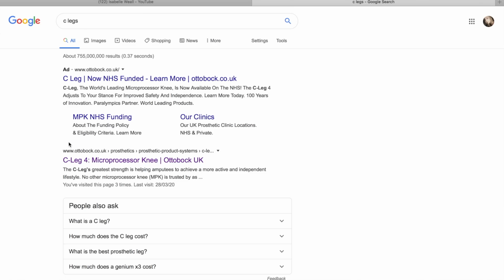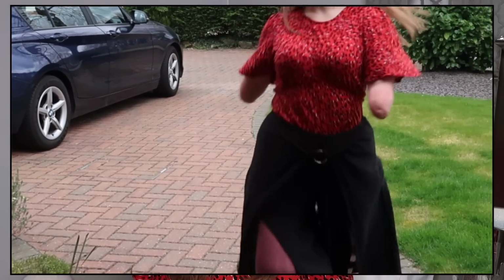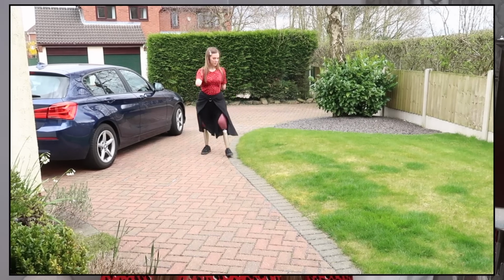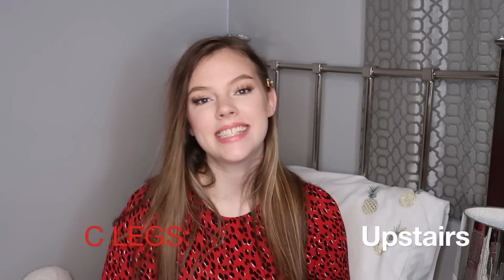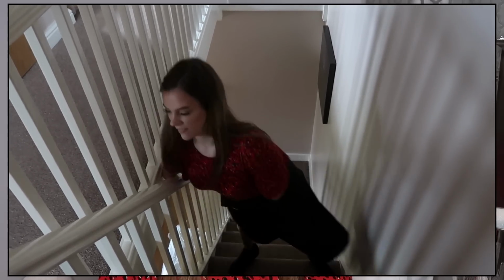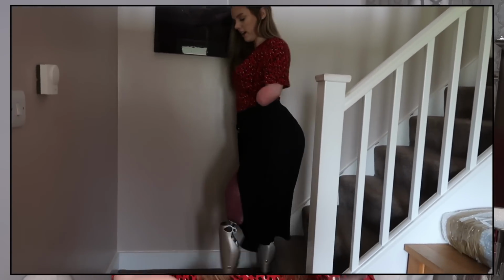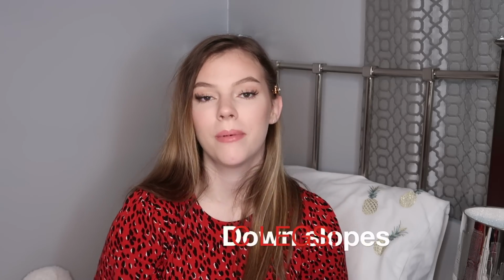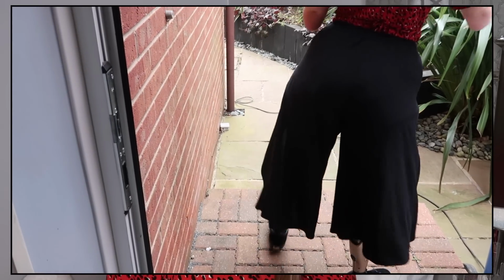WHAT I CAN DO WITH MY C LEGS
♡ New videos at 5pm every Saturday (GMT) and sometimes bonus videos ♡

FAQ:
♡ How old are you? 16 years old (29/06/03)
♡ Where do you live? I live in England.
♡ What happened to you? I got meningitis when I was 7. This video explains it best.

Love,
    Isabelle ♡